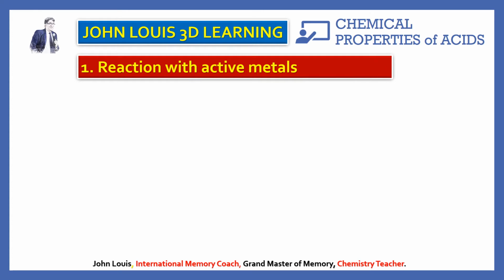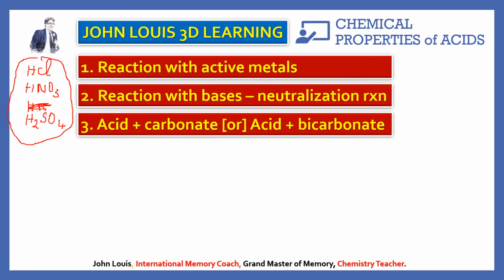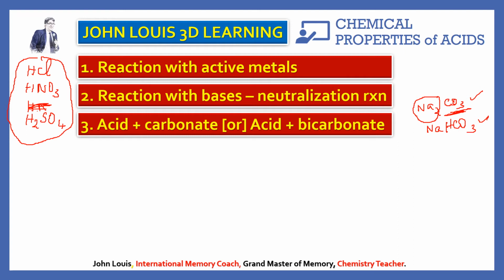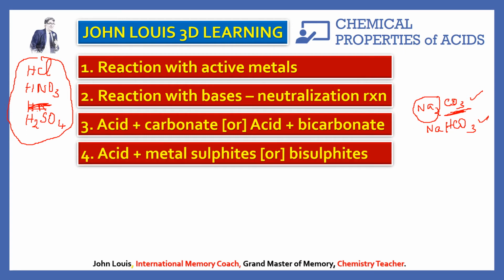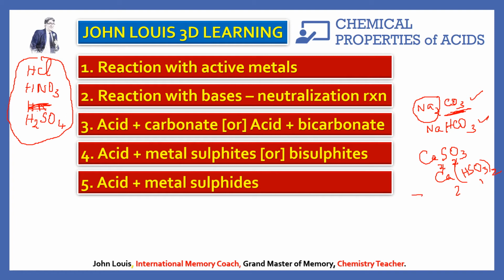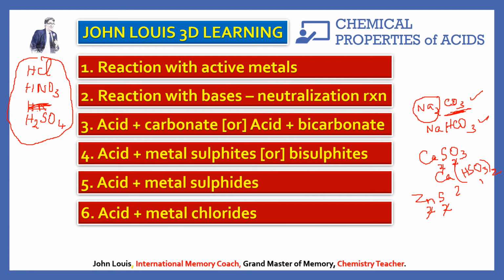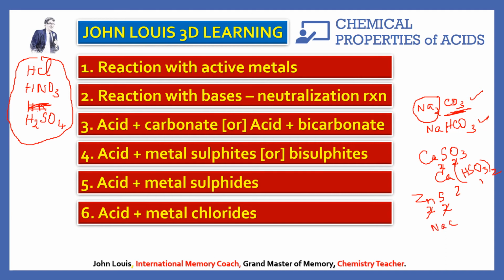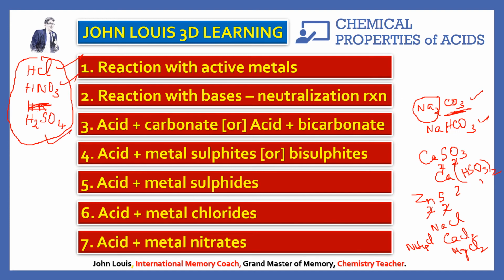10th STD Chemistry - Chemical Properties of Acids [ICSE / CBSE /STATE BOARDS ]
What are the various properties of acids?